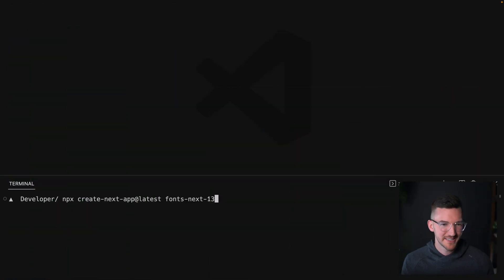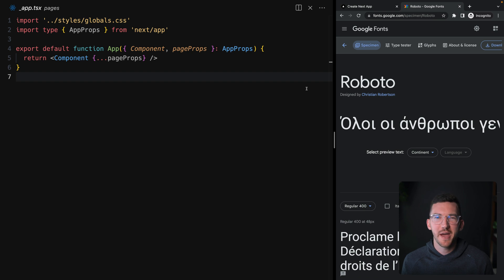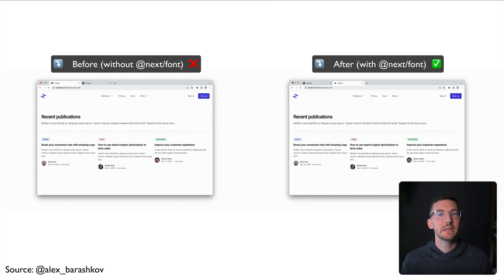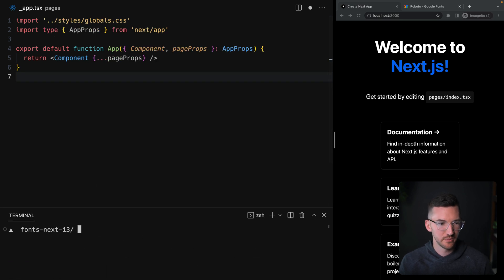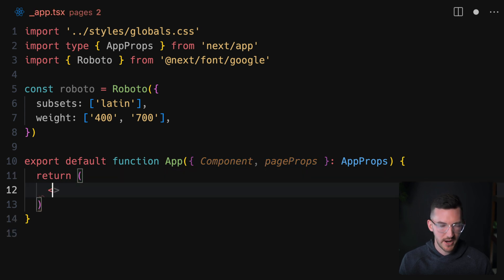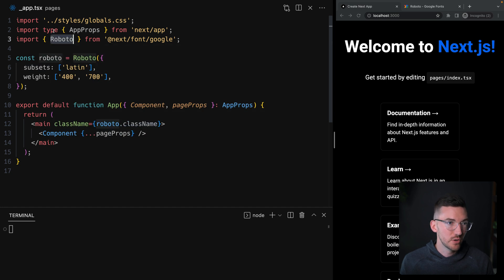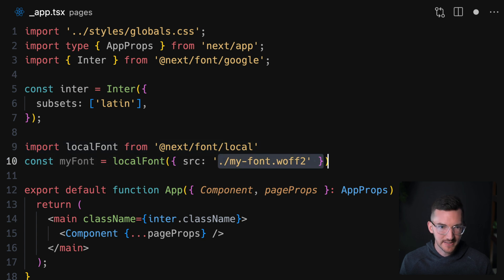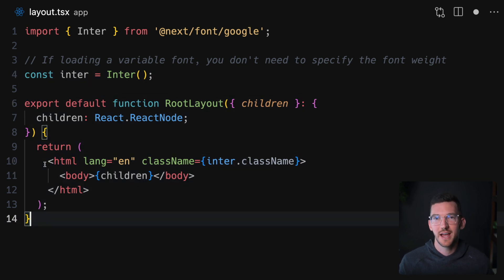Using Fonts in Next.js (Google Fonts, Local Fonts, Tailwind CSS)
Learn how to use the new & improved font optimization in Next.js 13, for both local and remote fonts from Google. @next/font automatically self-hosts your font files (for better privacy) *and* reduces layout shift by automatically generating a fallback font. It's pretty neat!